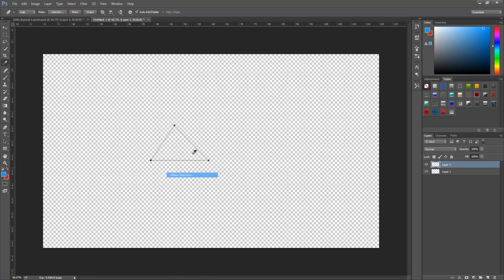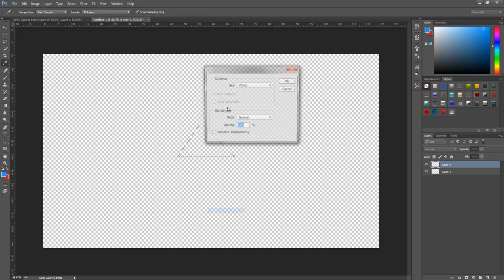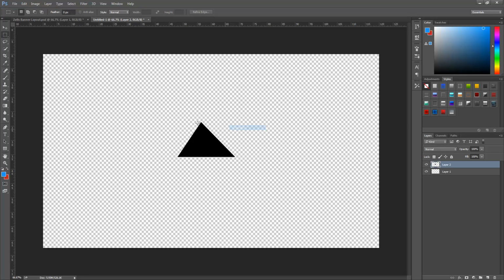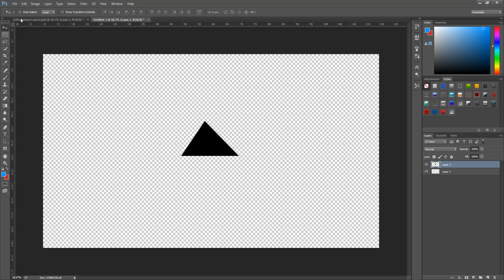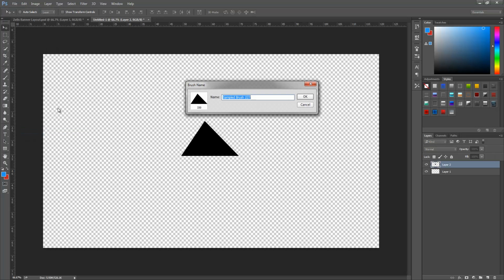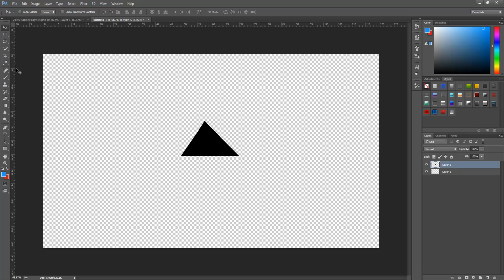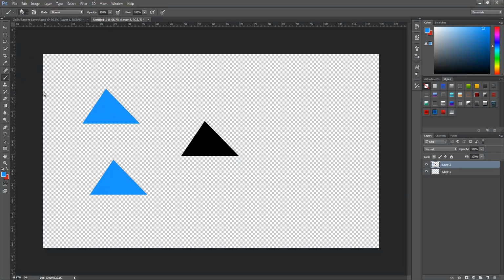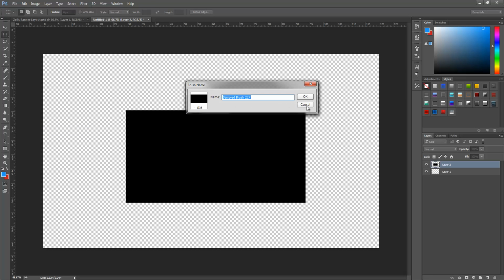Making Brushes in photoshop| w/ Hayden